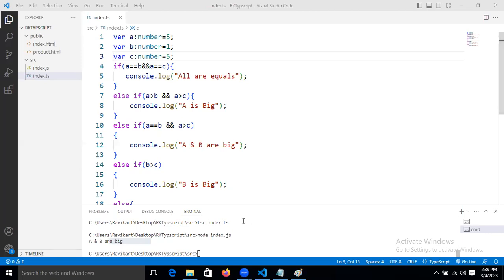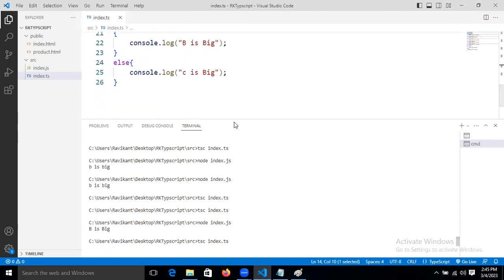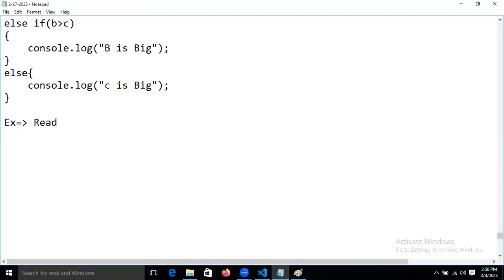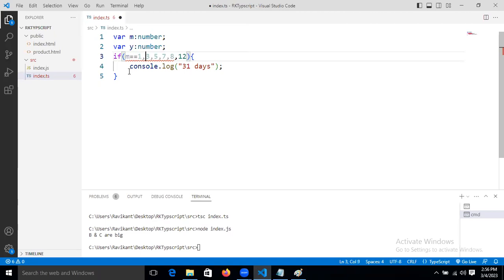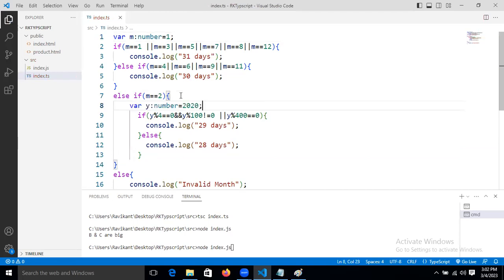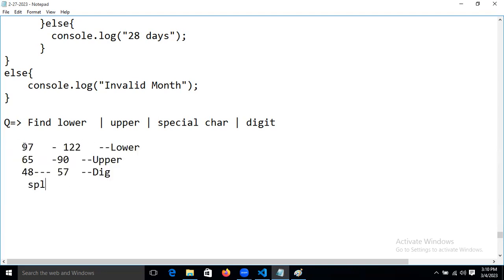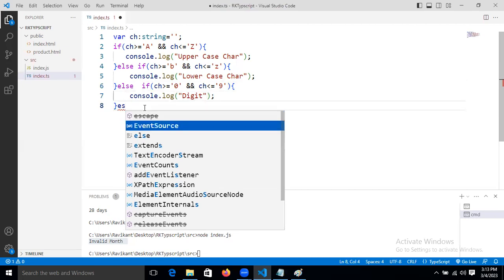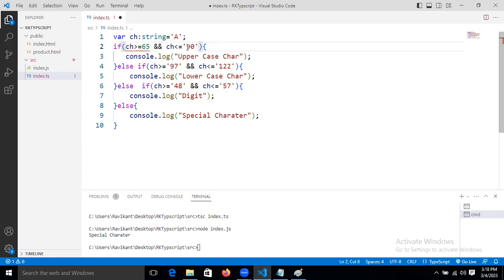TypeScript Session 59 || By Mr Ravikant Tripathi || Ravikant Software Solutions